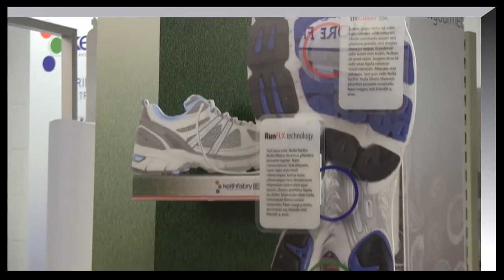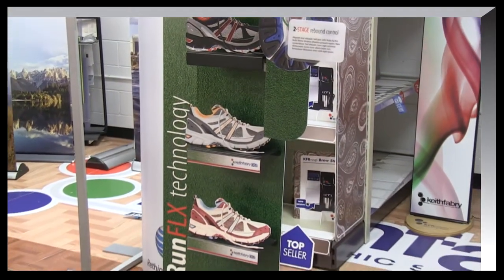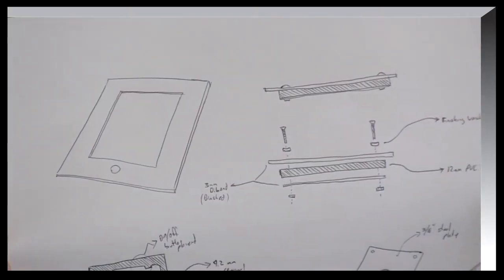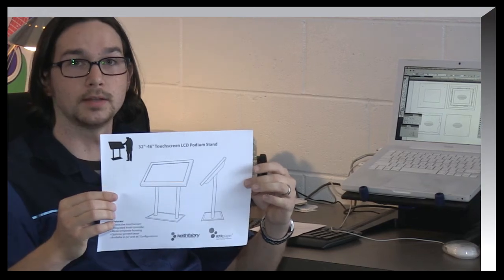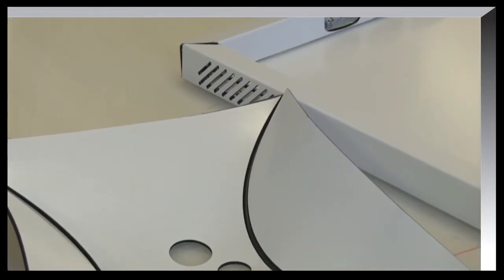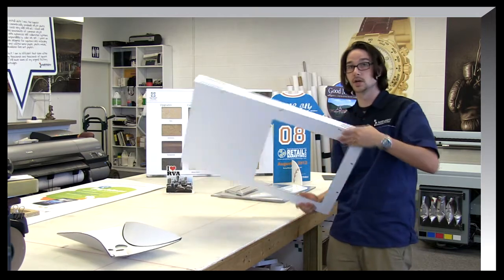KF Structure Studio